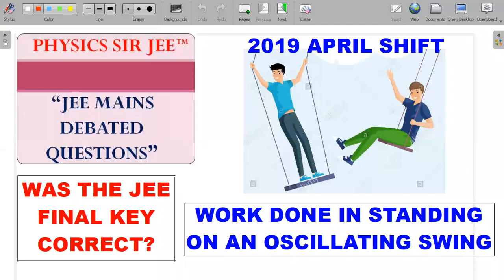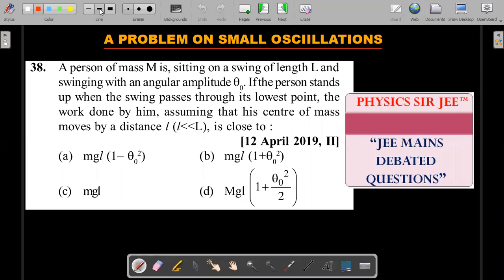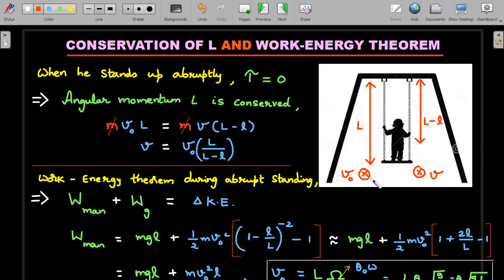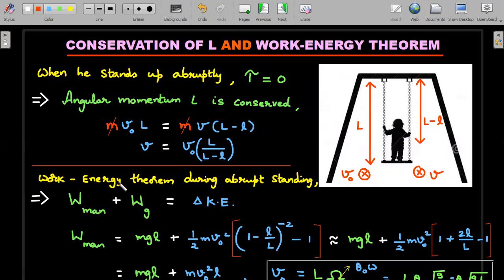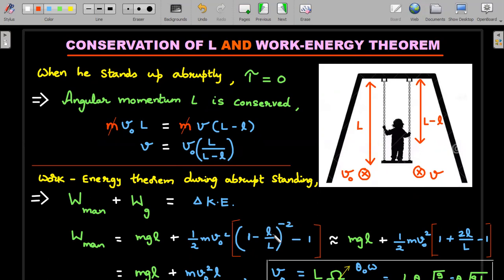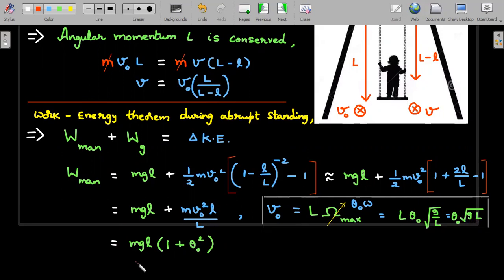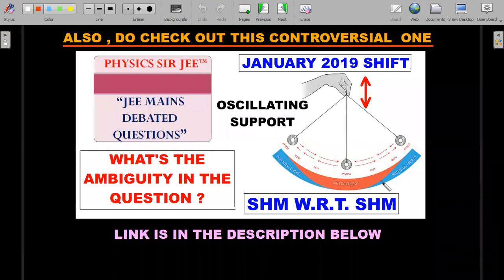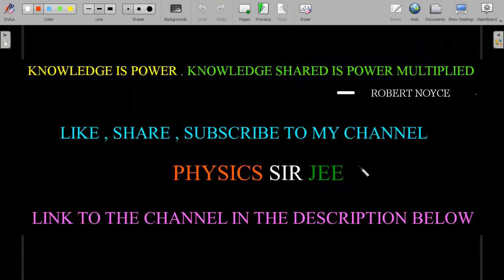JEE MAINS DEBATED QUESTIONS | 2019 APRIL | WORK DONE IN STANDING UP ON A SWING | MISCONCEPTION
DON'T MISS THE IMPORTANT PRACTICE PROBLEM AT THE END. THIS VIDEO TACKLES THE CLEAR AND CONCEPTUAL WAY OF SOLVING FOR WORK DONE BY A MAN IN STANDING UP ON A SWING. A TOUGH CHALLENGE ( FOR JEE MAINS LEVEL ) MADE EASY . A MUST WATCH !!
Q : A person of mass M is, sitting on a swing of length L and swinging with an angular amplitude   • lf the person stands up when the swing passes through its lowest point, the work done by him, assuming that his centre of mass moves by a distance l(l L), is close to :